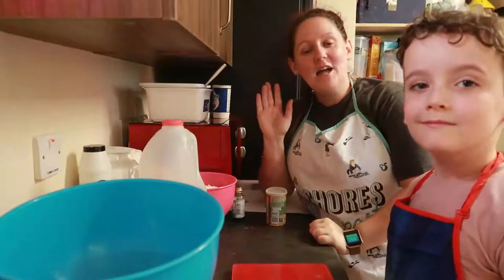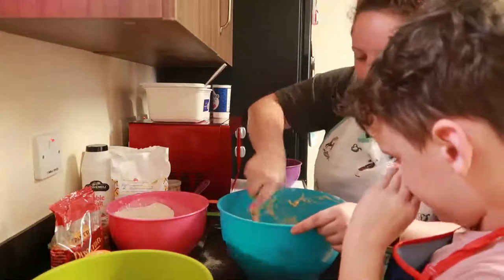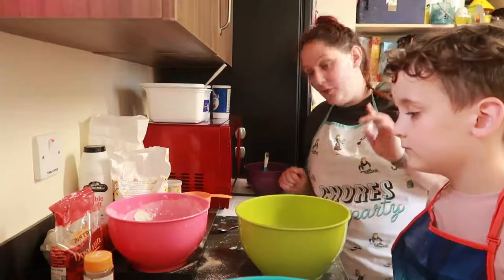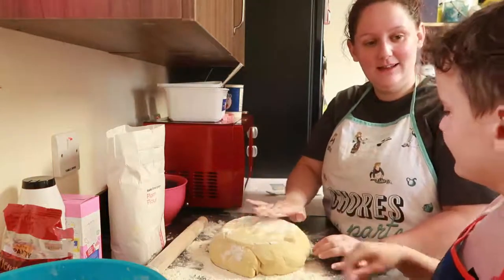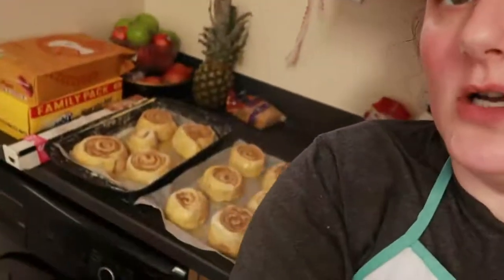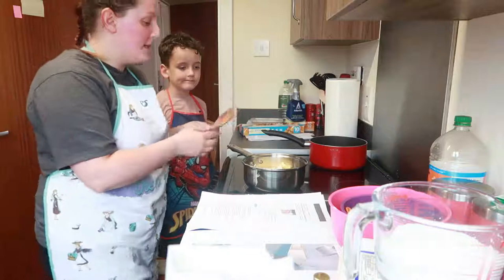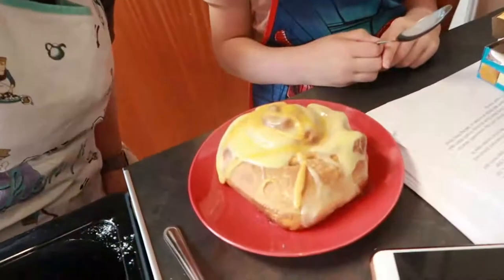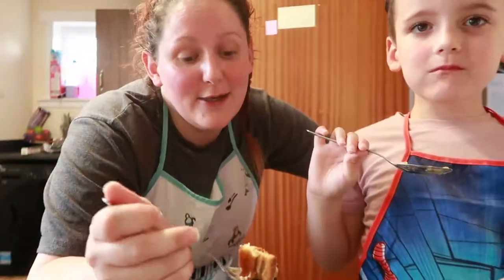14 Days of Disney Treats - Day 12 Gaston's Tavern Giant Cinnamon Rolls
We made the famous Cinnamon Rolls from Gaston's Tavern today, you can find these treats in Fantasyland in the Magic Kingdom, in Walt Disney World, Florida.

These are absolutely amazing, a must bake if you want to experience some Disney Magic at home. Here is the recipe we followed